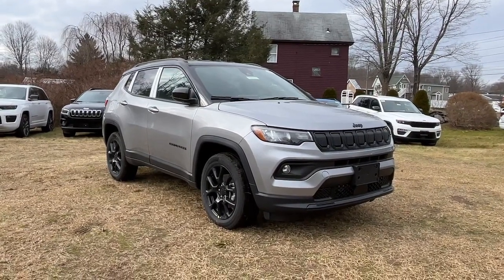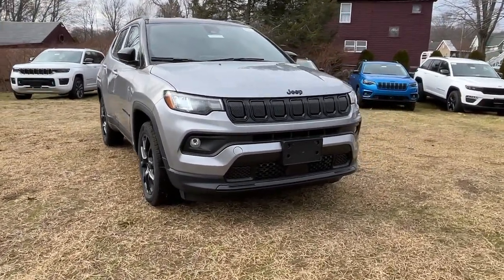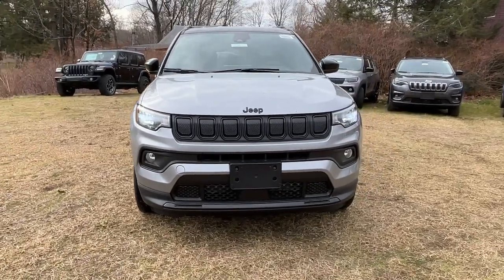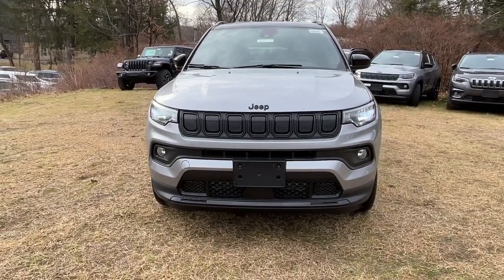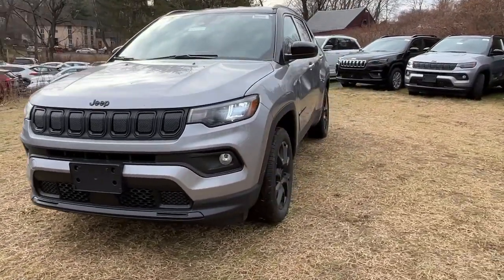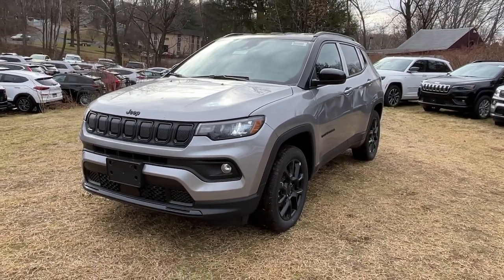2022 Jeep Compass Danbury CT, New Fairfield CT, brookfield CT, New Milford, CT, Carmel, NY NT226691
Billet Silver Metallic Clearcoat New 2022 Jeep Compass Altitude 4x4 available in 100 B Federal Road, Danbury, Connecticut at Danbury CJDR Kia. Servicing the Danbury, New Fairfield, Brookfield, New Milford, CT area.

#{MAKE}
#{MODEL}
2022 Jeep Compass Altitude 4x4 - Stock#: NT226691

Onboard Communications System iPod/MP3 Input Back-Up Camera 4x4 Aluminum Wheels ENGINE: 2.4L I4 ZERO EVAP M-AIR W/ESS... EPA 30 MPG Hwy/22 MPG City! Altitude trim Billet Silver Metallic Clearcoat exterior and Black interior CLICK ME! KEY FEATURES INCLUDE: 4x4 Back-Up Camera Satellite Radio iPod/MP3 Input Onboard Communications System Rear Spoiler MP3 Player Privacy Glass Keyless Entry Child Safety Locks. OPTION PACKAGES: TRANSMISSION: 9-SPEED 948TE AUTOMATIC (STD) ENGINE: 2.4L I4 ZERO EVAP M-AIR W/ESS (STD). Jeep Altitude with Billet Silver Metallic Clearcoat exterior and Black interior features a 4 Cylinder Engine with 177 HP at 6400 RPM*. EXPERTS RAVE: Great Gas Mileage: 30 MPG Hwy. Prices excludes tax title DMV and Dealer Fee of $1299. Price subject to change without notice. Horsepower calculations based on trim engine configuration. Fuel economy calculations based on original manufacturer data for trim engine configuration. Please confirm the accuracy of the included equipment by calling us prior to purchase.